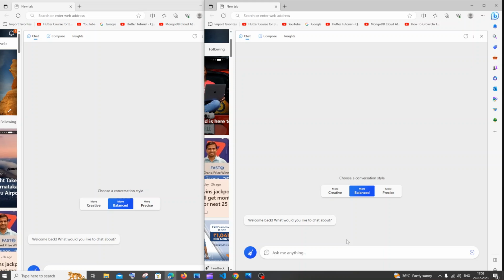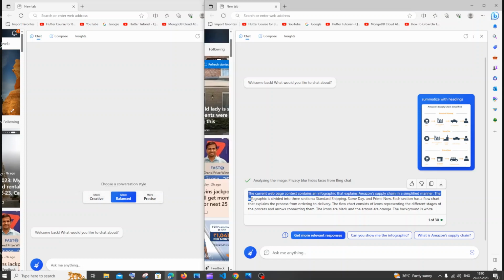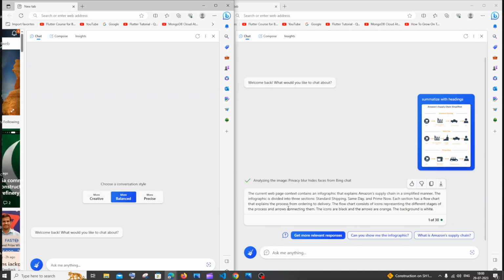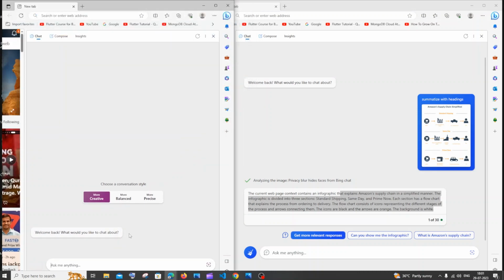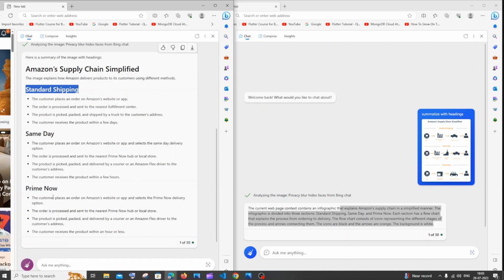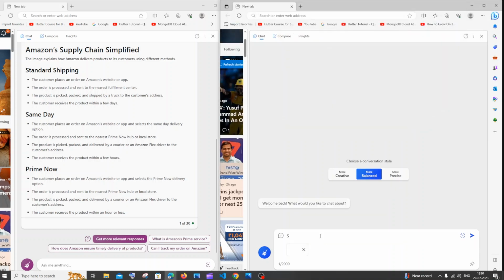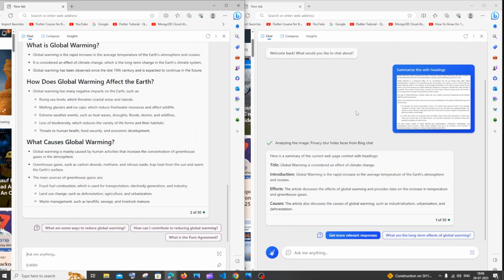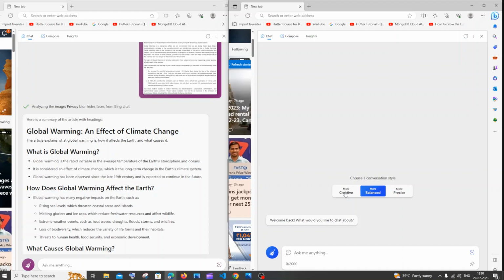Do this to make Bing Image Search 10X better - Microsoft Edge Bing AI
In this video we will see how to use microsoft's edge bing ai image upload and search feature in a more efficient way